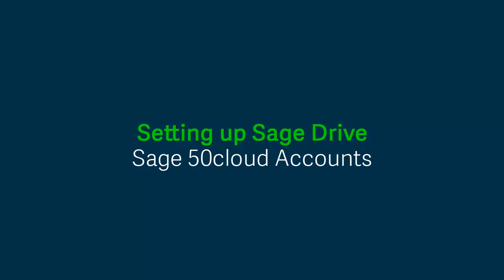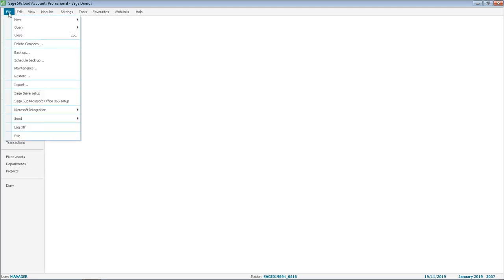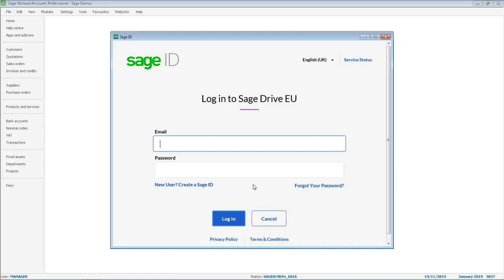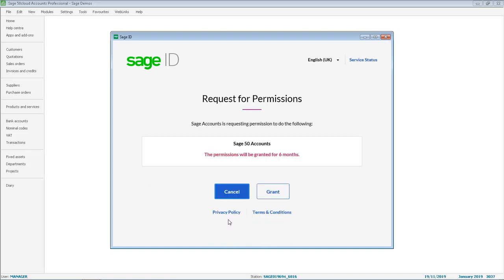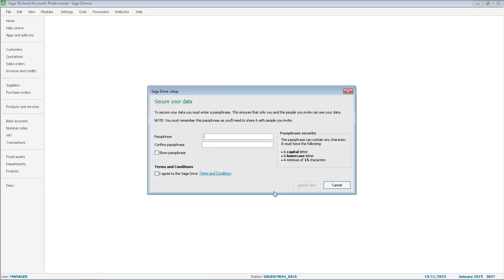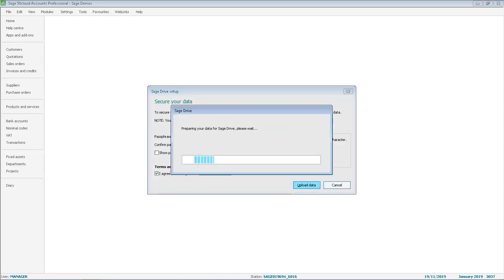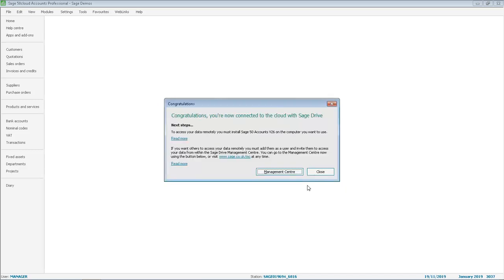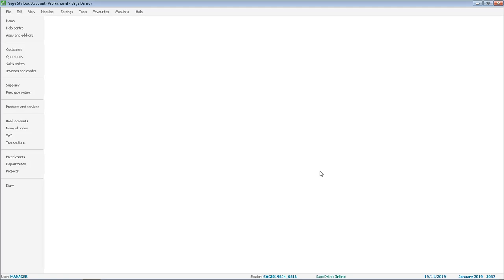Sage 50 Accounts (UK) - Setting up Sage Drive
This video demonstrates how to set up Sage Drive in Sage 50cloud Accounts.